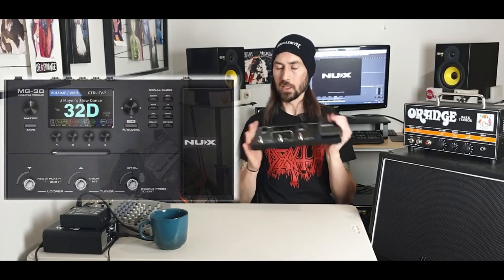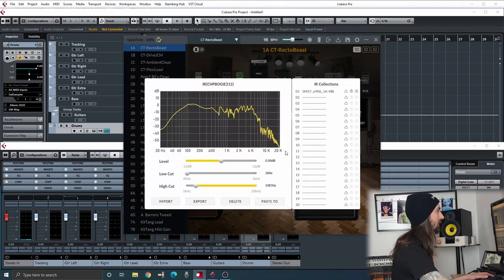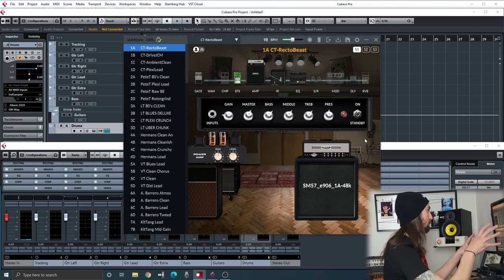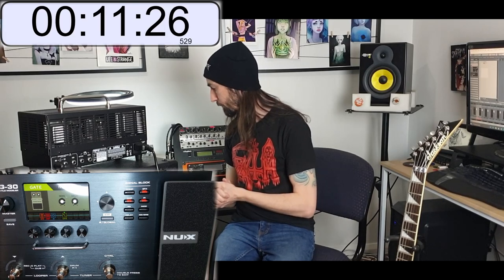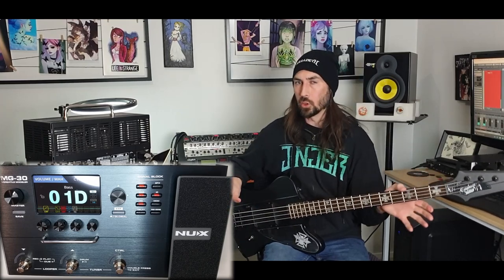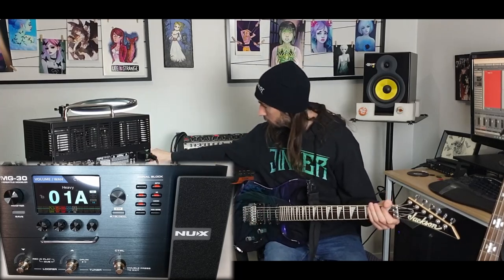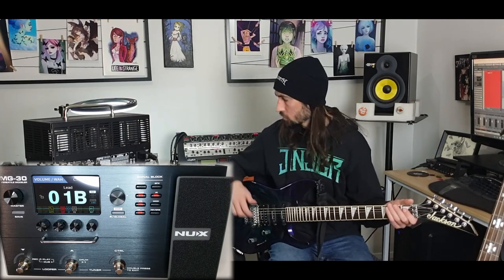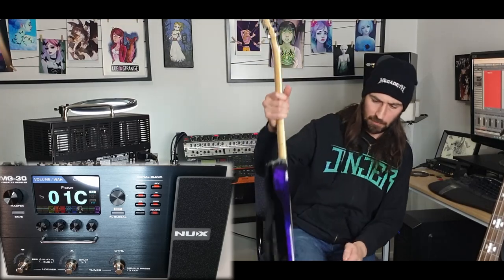NUX MG30 - Create Bass and Guitar patches! How easy is it? (including loading custom IR's)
Hello Gear Nerds!

In this video we look at again the Nux MG-30 multi-effects unit and see how easy it is to be able to put together your own custom patches with your chosen third party IR's.

Like all my videos, there is also a little jam!

0:00 Introduction
1:40 Loading IR QuickTone
5:49 4 Patches
7:28 Fast Forward
8:18 First Problem!
9:18 Fast Forward
11:23 JAM!
12:54 Isolated Patched
21:37 Final Thoughts